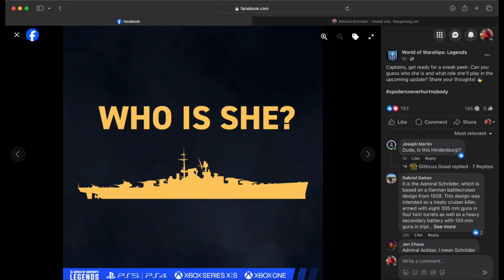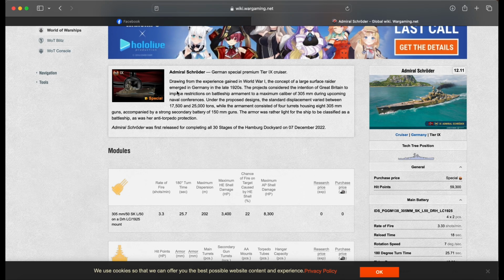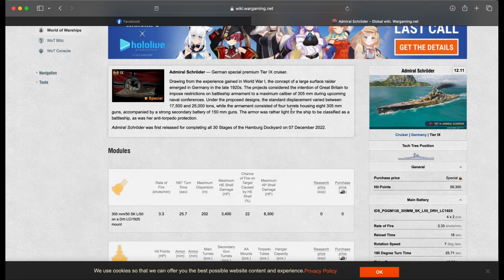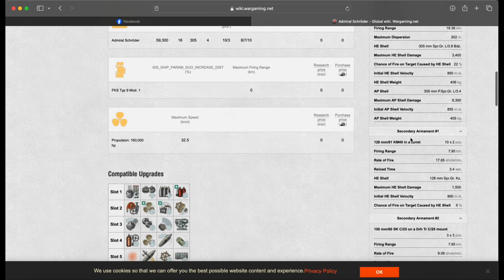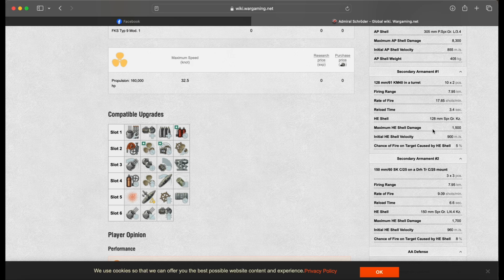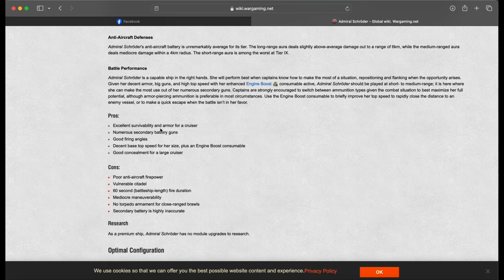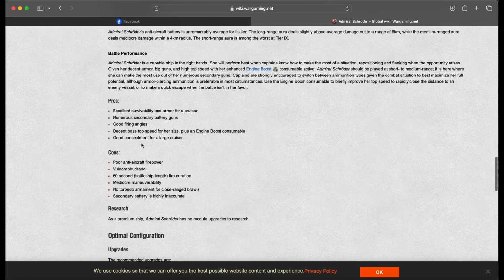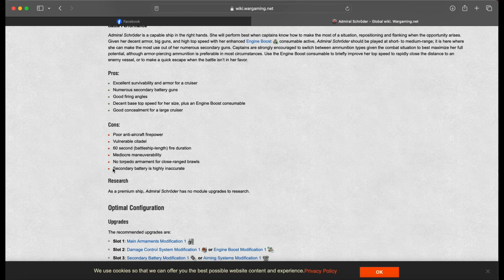New ship leaked?! What do we have here